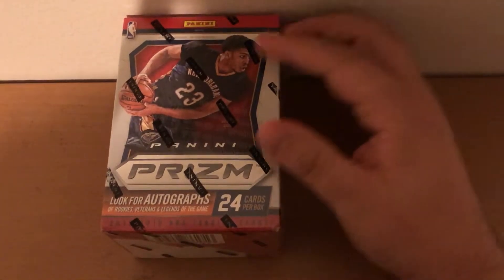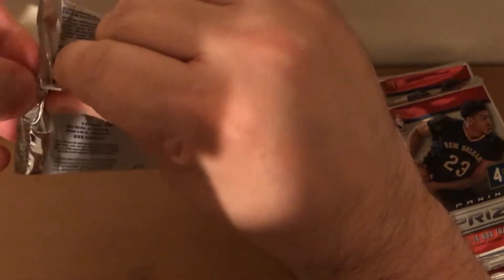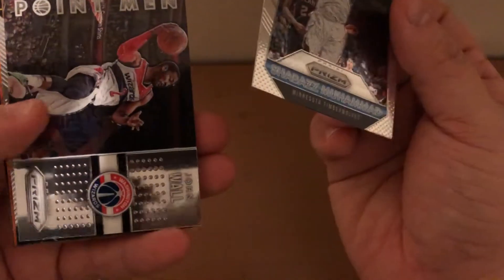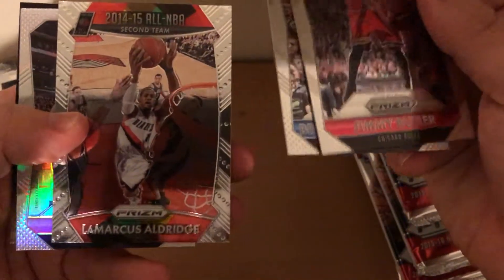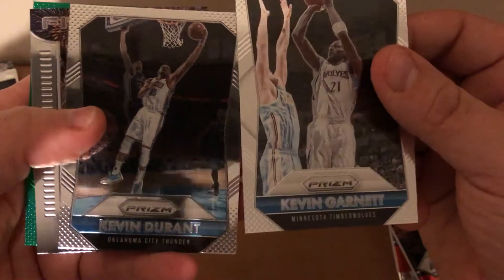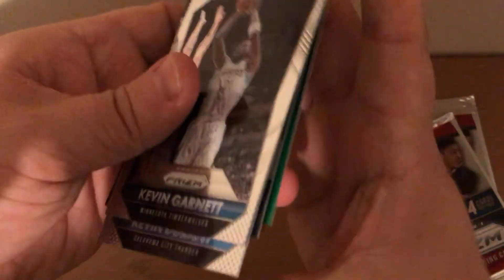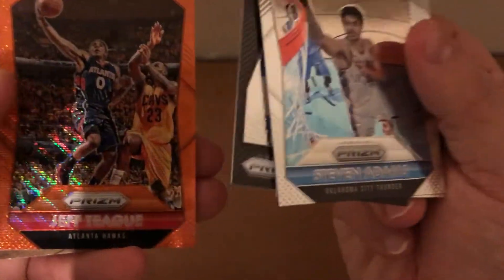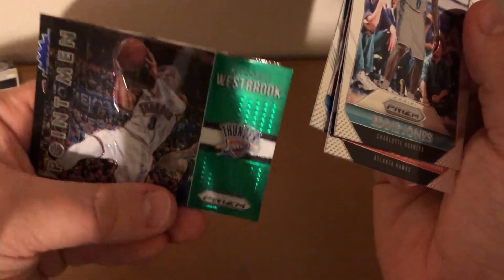Opening a Blaster Box of 2015-16 Panini Prizm Basketball Cards